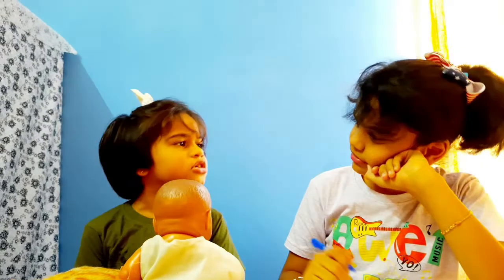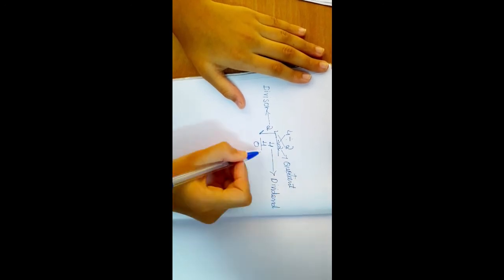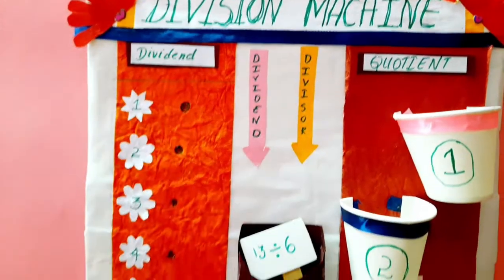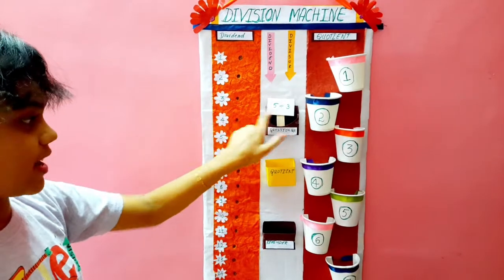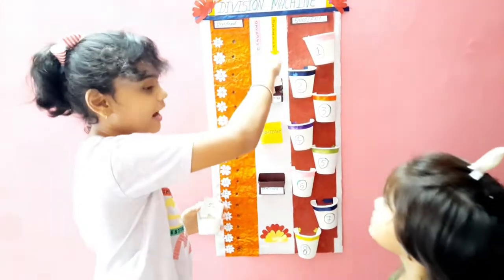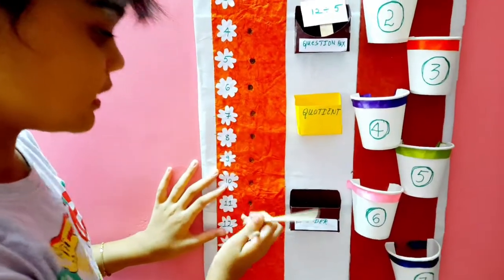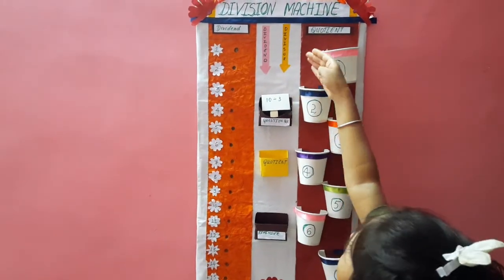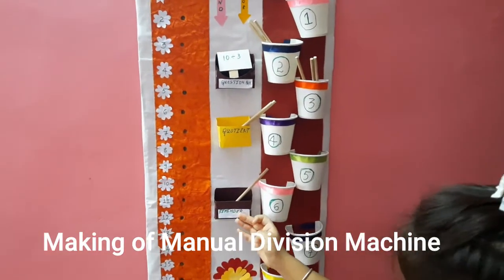Math Division Project| Kids Can Easily Learn Division | Manual Working Model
Math Division Manual Project| Kids Can Easily Learn Division | Manual Working Model

Materials required
Cardboard
colour Papers
Paper cups
Wooden Sticks

It is very easy to make division working model where kids can learn easily the working principle of division... Math models are very important for kids to understand the concepts in deep, in higher classes they will feel easy to divide big numbers too..